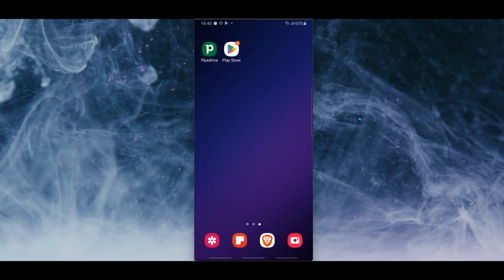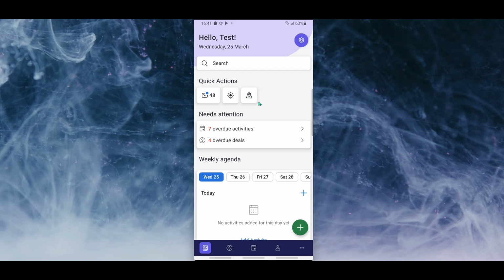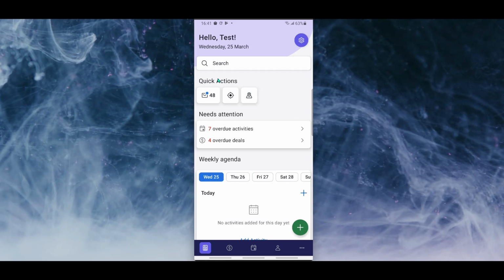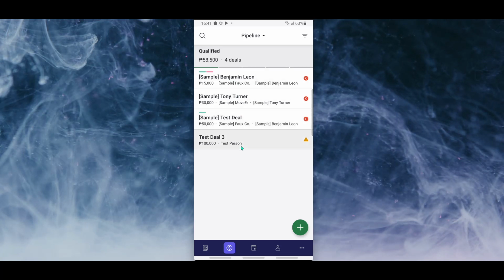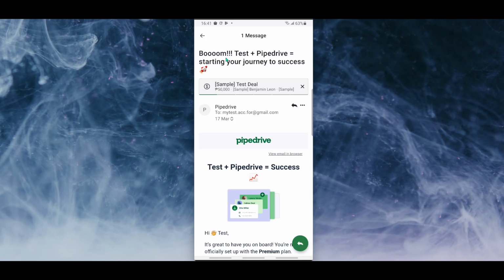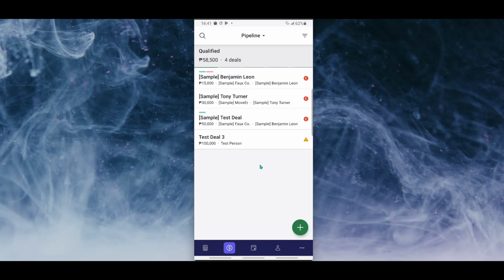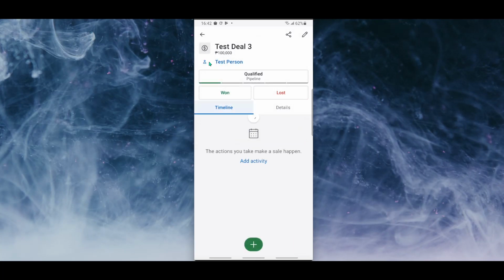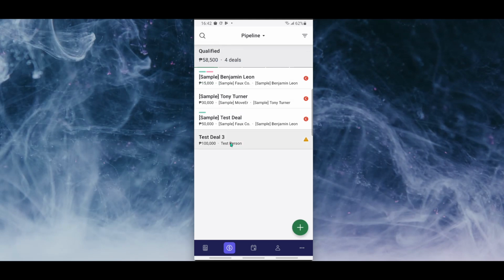How to Update Deals on Mobile in Pipedrive (Step-by-Step Guide)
Here’s how to update deals on mobile in Pipedrive step by step.

In this quick tutorial, you’ll learn how to manage and update deals using the Pipedrive mobile app. This guide covers editing deal information, changing pipeline stages, updating values, adding notes, scheduling activities, and keeping your sales pipeline current while on the go.

✅ What You Can Update
• Deal titles and details
• Pipeline stages
• Deal values
• Notes and comments
• Activity schedules

• Deal fields
• Activity reminders
• Pipeline assignments
• Contact associations
• Custom fields
• Follow-up tasks

• Mobile deal management
• Pipeline tracking
• Activity scheduling
• Contact management
• CRM synchronization
• Sales workflow tools

⚠️ Important Note

Make sure your mobile app is synced with your Pipedrive account before updating deals. Changes may not appear immediately across devices if you have a weak internet connection.